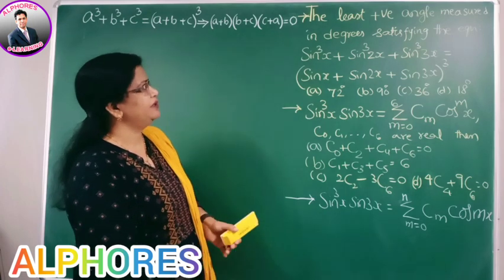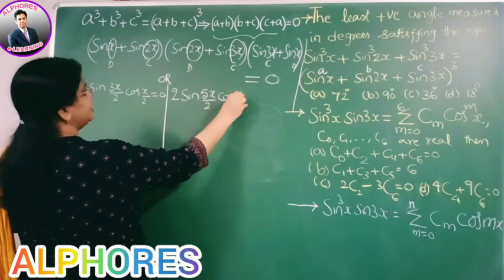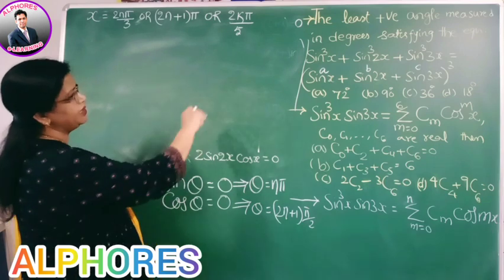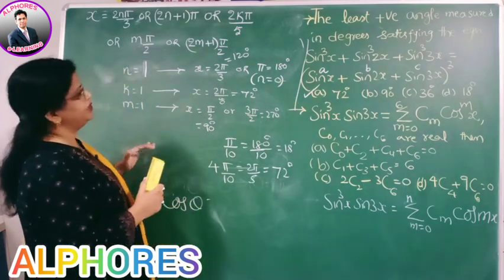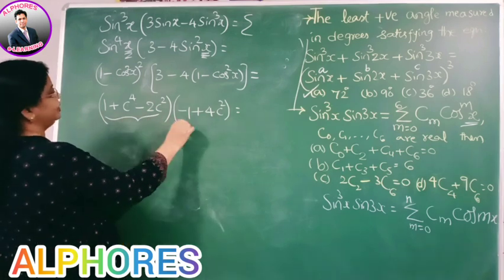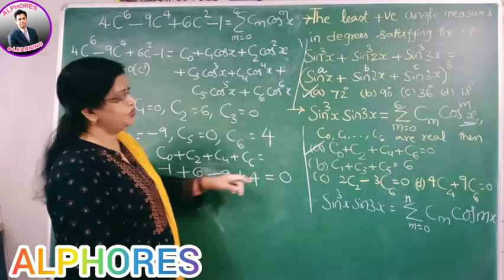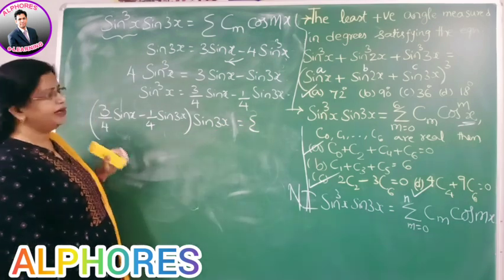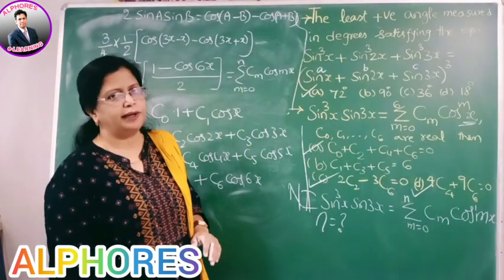IIT | MATHEMATICS | CLASS XI | SESSION 25 | 06.06.2020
Trigonometry | Transformations